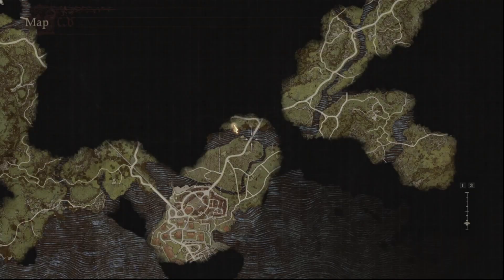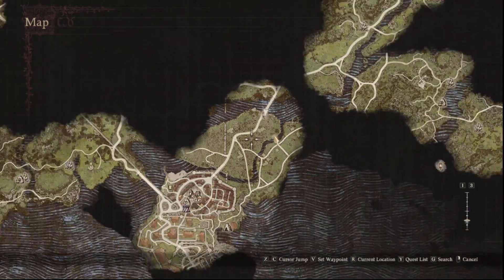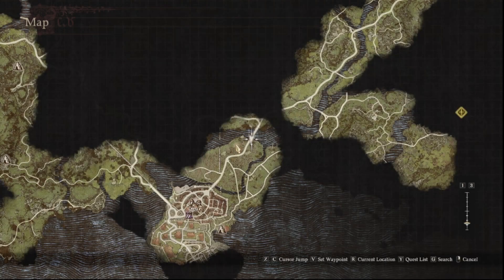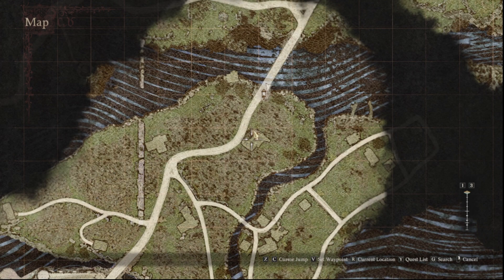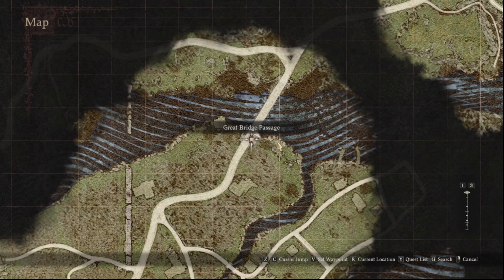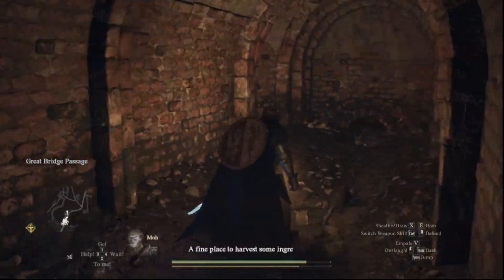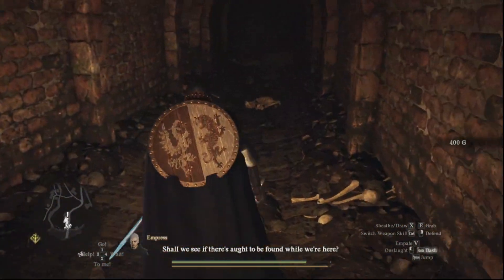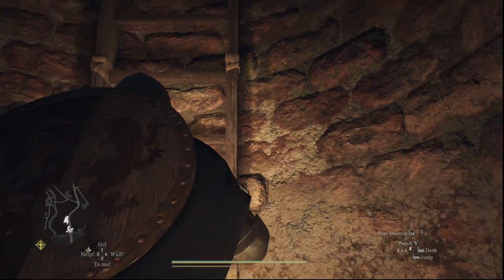Dragons Dogma 2 How to Loot This Locked House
Dragons Dogma 2 Locked House Loot

Ginger Empire
1960 Madison St

Stream Schedule!

 XIDAX APPROVED 80PLUS GOLD ATX3.0/PCIE 5.0 1300W POWER SUPPLY
 Xidax Gaming Shield -Virus & Malware Protection
 Windows 11: Home